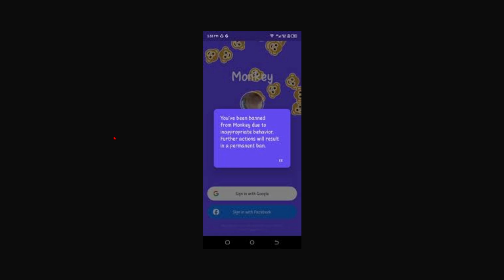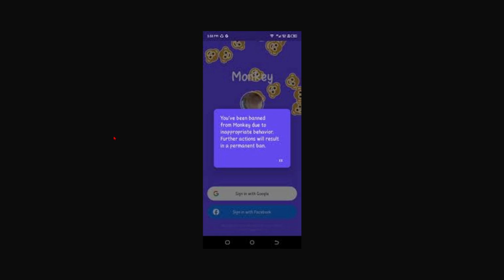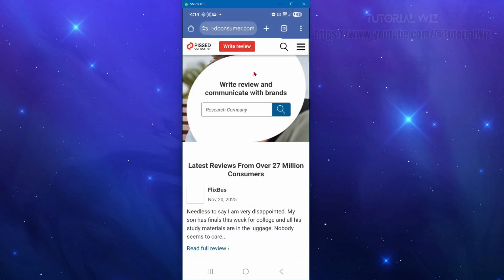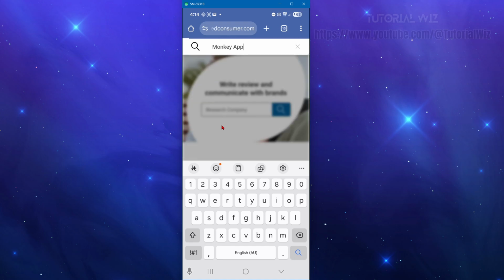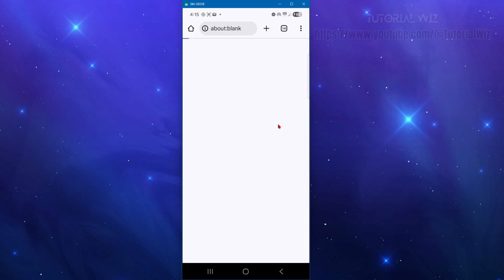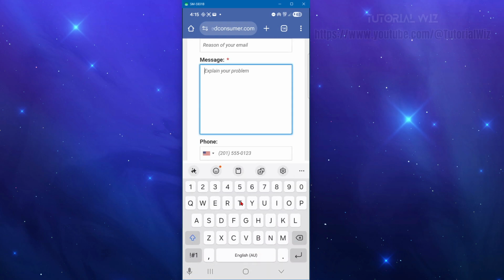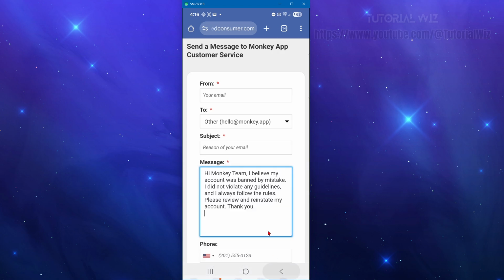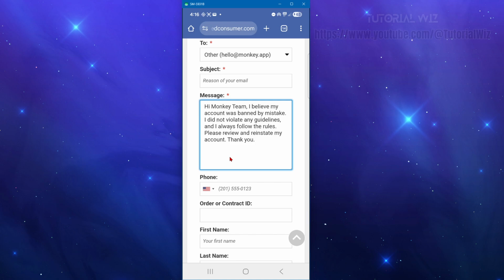How To Get Unbanned On Monkey App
Learn how to get unbanned on the Monkey app with this clear, step-by-step guide that walks you through the best methods to appeal and regain access to your account. This video explains why bans happen, how to avoid future issues, and what you can do right now to speed up the unban process. Follow along and get back to using Monkey safely and quickly.